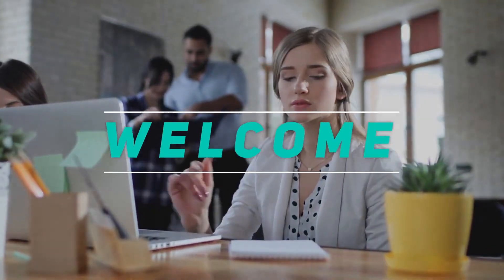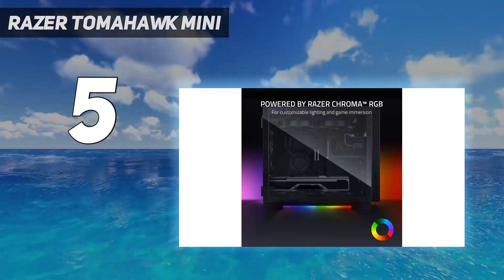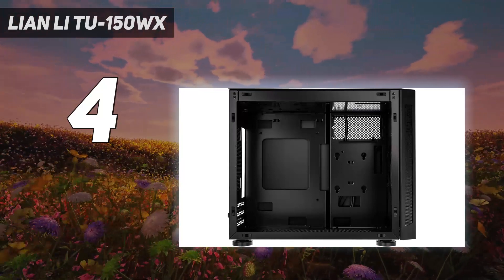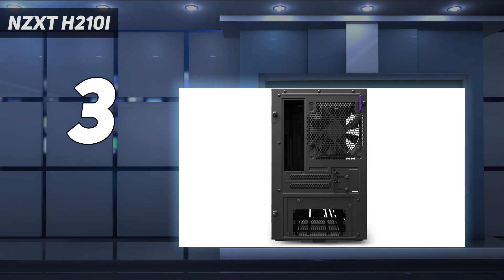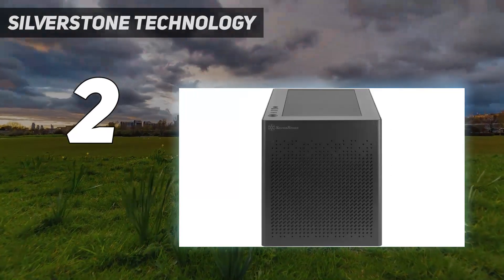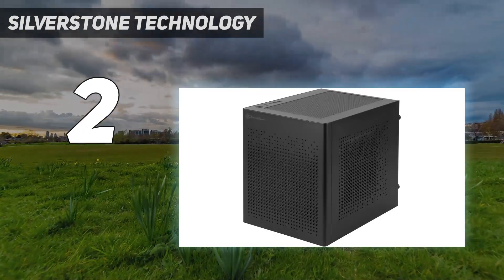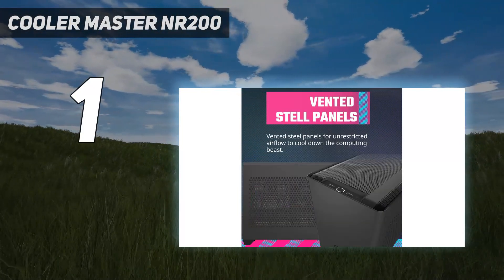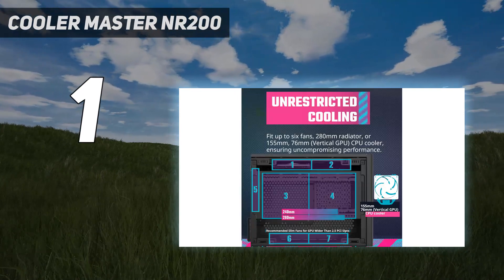5 Best Budget Mini ITX Case in 2023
Here is the Updated Prices of the Best Budget Mini Itx Case in 2023!

Things that we mentioned in this video:
1. Cooler Master NR200  - B08BFJ8V8C
2. SilverStone Technology  - B09MW4W2Z9
3. NZXT H210i - B07T81MDFP
4. Lian Li TU-150WX - B07X8Z5V53
5. Razer Tomahawk Mini - B08G3PMRTG